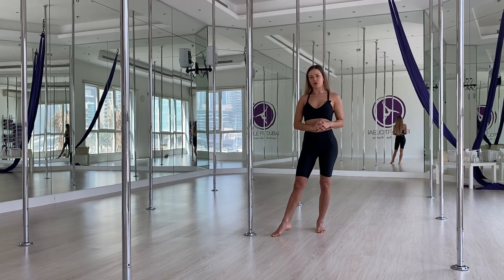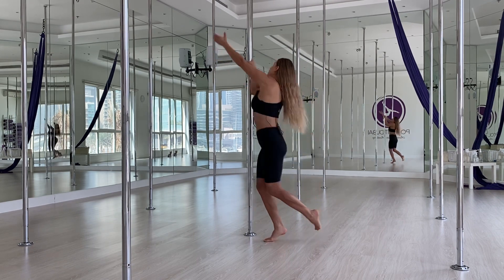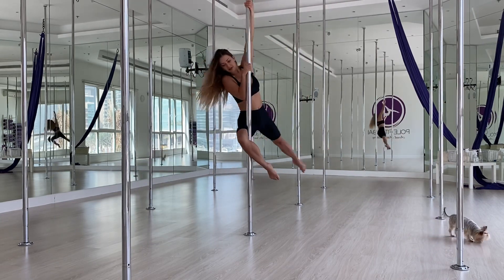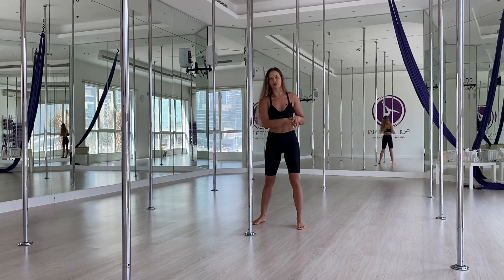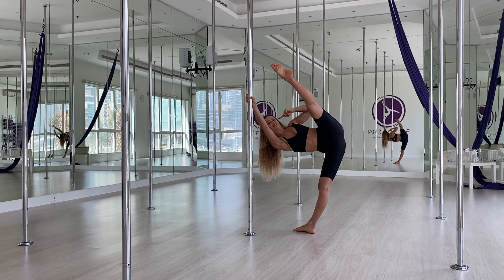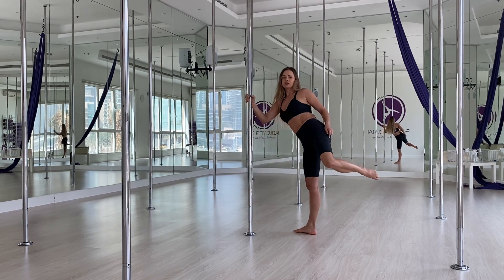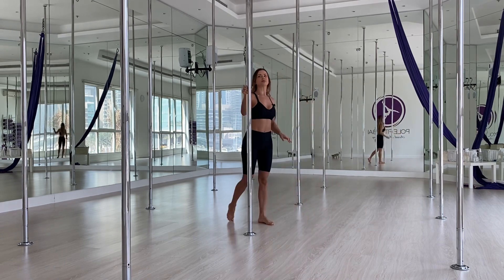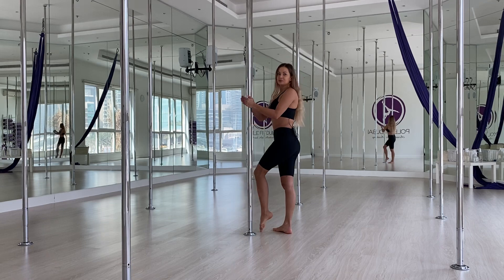Spinning Pole Tutorial - How to make a beautiful dynamic spin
Here’s another free Pole Tutorial

This is one of my favorite spins on a pole, it looks amazing and it’s also very dynamic.

Make sure to tap LIKE 👍🏻